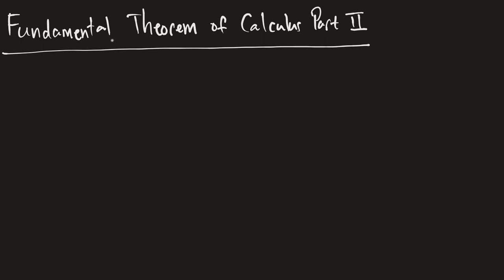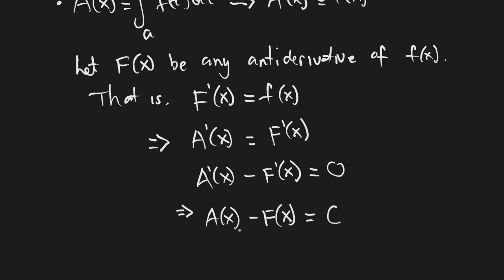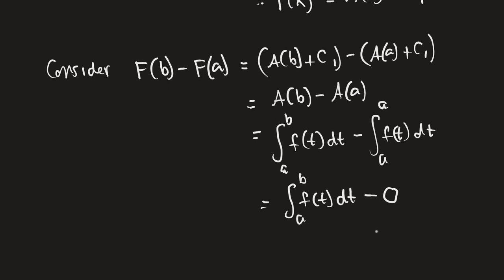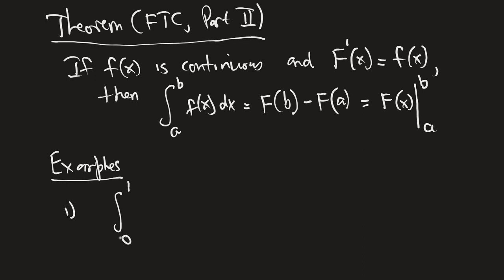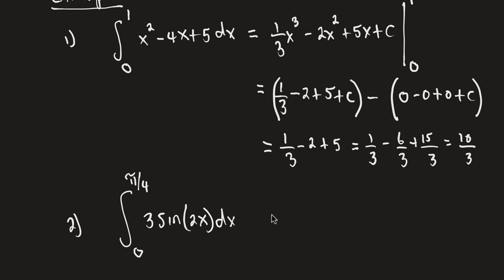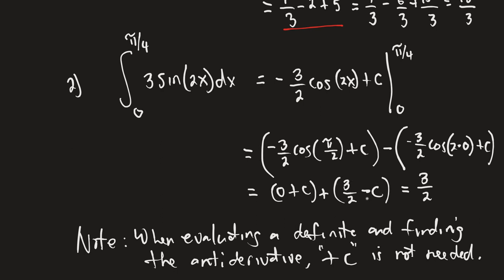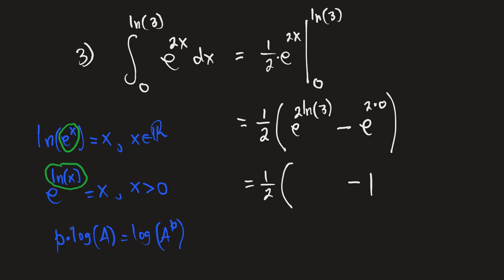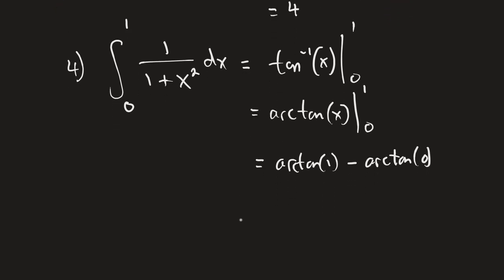11 Fundamental Theorem of Calculus Part II